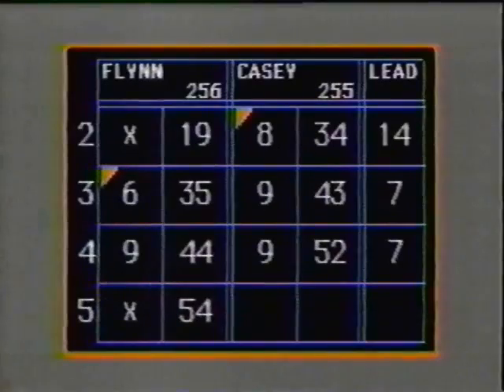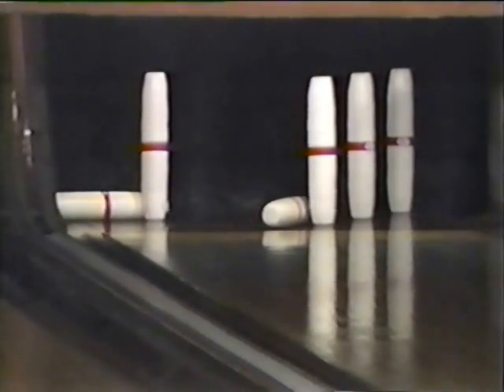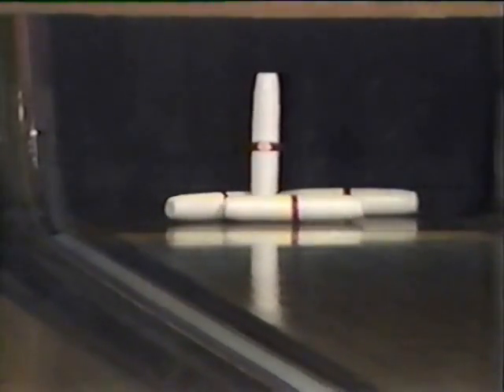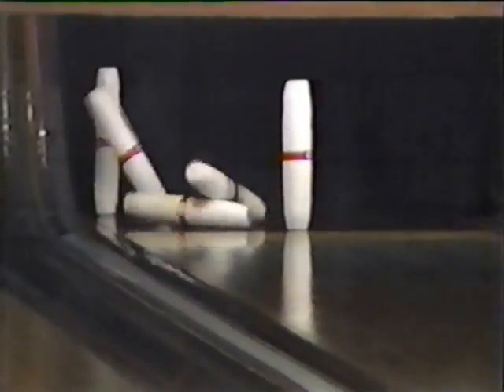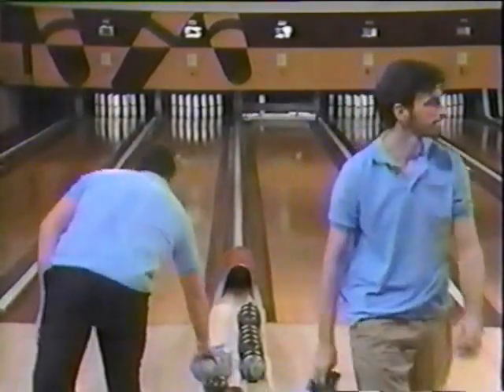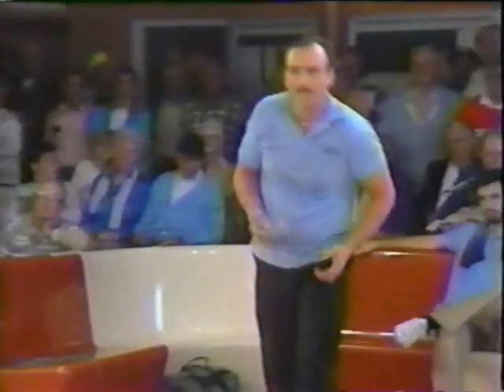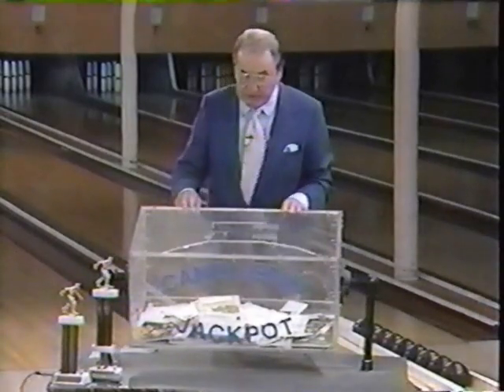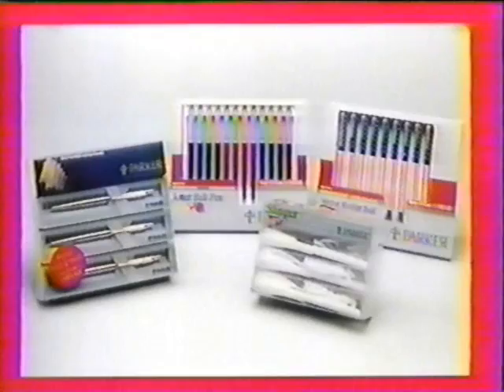Candlepin Bowling - Gary Casey vs. Peter Flynn (Part 4)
Here's the final part of the match, with the interviews after.

(Please note: This video, along with any other video on this YouTube channel, might contain flashing lights, flickering lights, and/or fast-moving objects just as a heads up.)